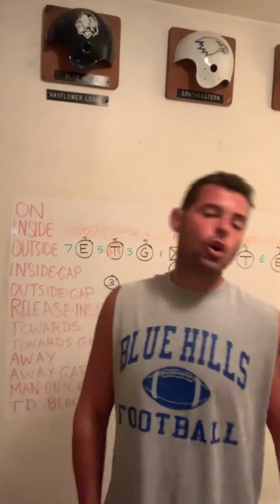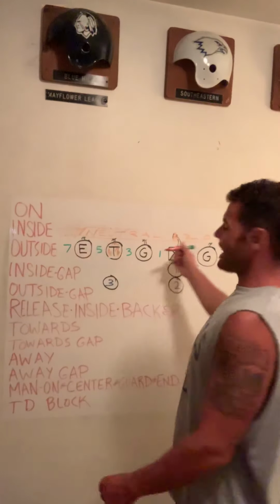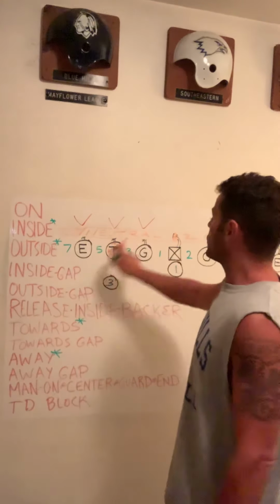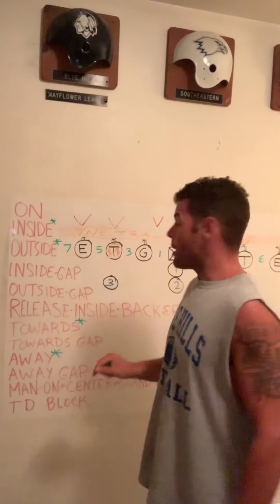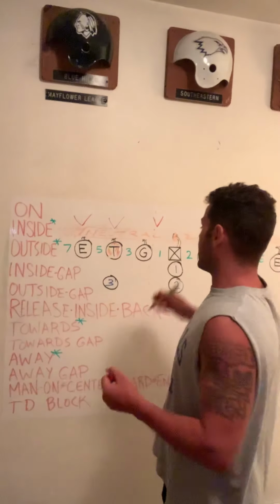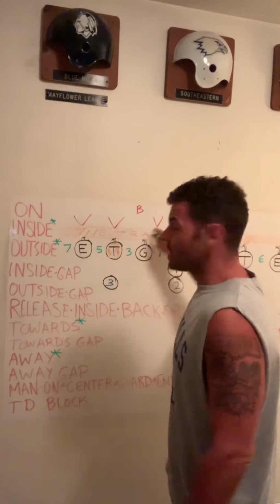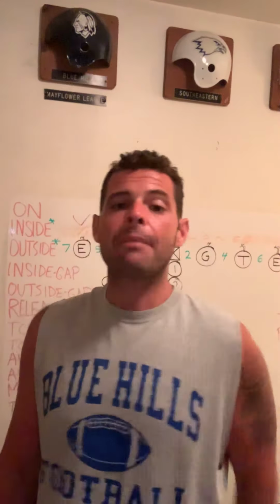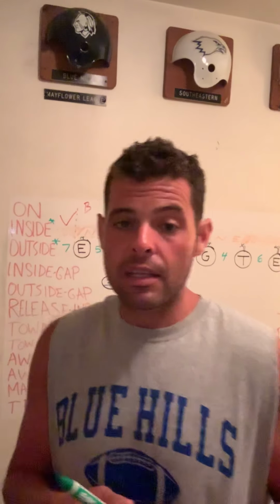Football Series. Offensive basics part 3